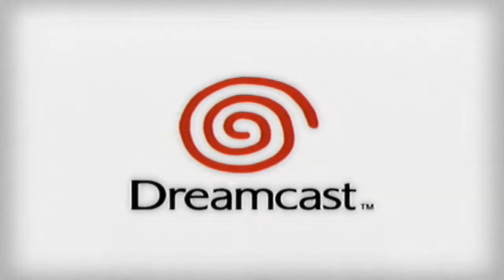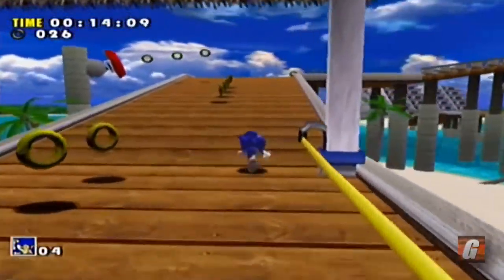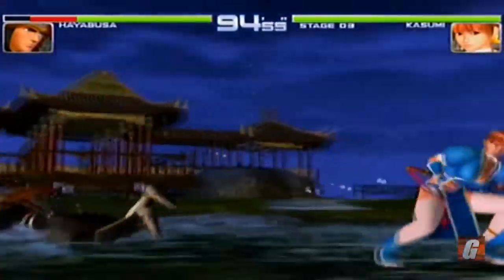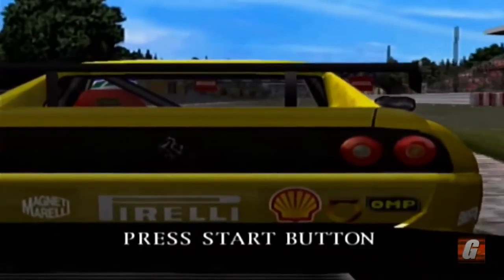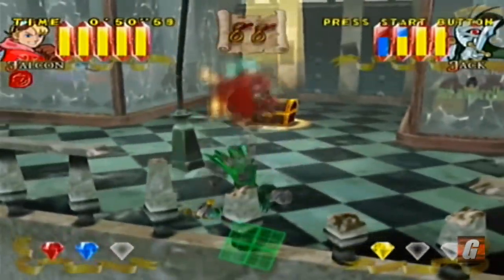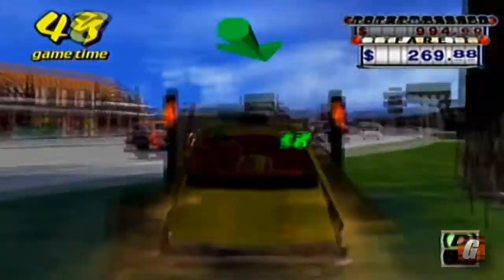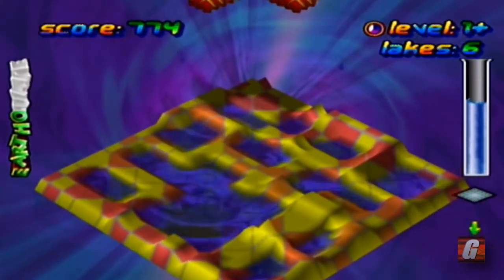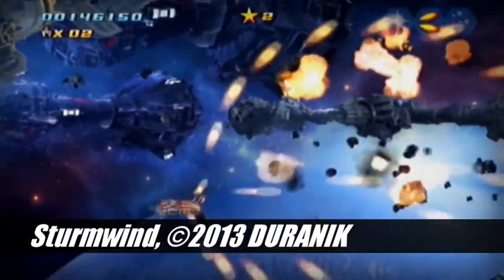15 awesome looking Sega Dreamcast games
Minecraft: NIGHTMARE CHICA CHALLENGE GAMES - Lucky Block Mod - Modded Mini-Game
5 CREEPIEST PARANORMAL GAMES
10 Video Games You're Not Allowed To Play
EATING REAL WORMS (Game Bang)
Mario Party 9 - All Mini Games
Minecraft: ROCKET LAUNCHERS EXPLOSIVE CHALLENGE GAMES - Lucky Block Mod - Modded Mini-Game
Top 25 PlayStation 4 Games
Minecraft: CYBER DEMON CHALLENGE GAMES - Lucky Block Mod - Modded Mini-Game
10 Real Life Deaths Caused By Video Games
LEGO Speed Champions Gameplay | Best Kid Games | Lego Formula Cars Racing Game